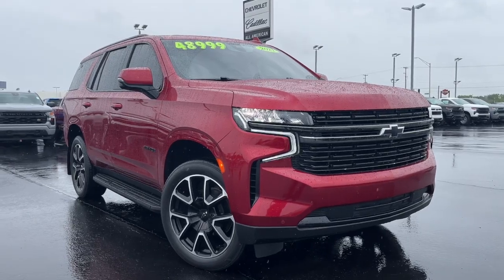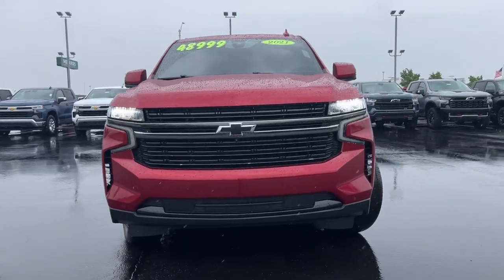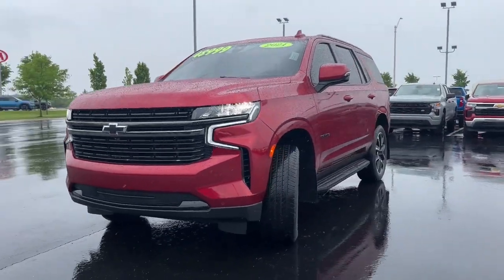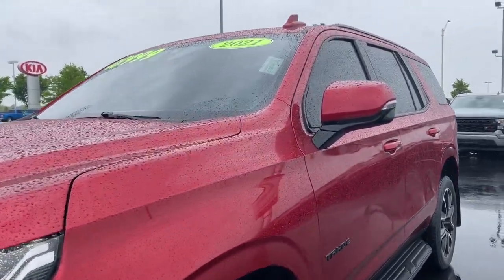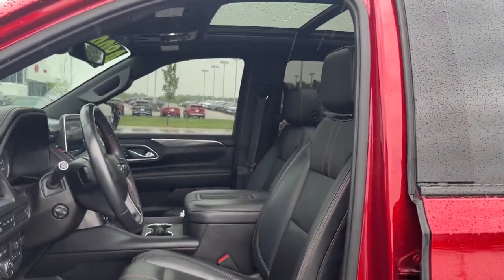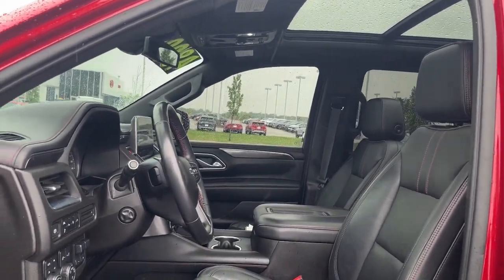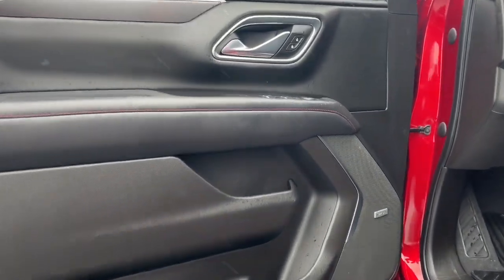2021 Chevrolet Tahoe RST Muncie, Anderson, Kokomo, Marian, Indianapolis IN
Pre-Owned 2021 Chevrolet Tahoe RST available at All American Chevrolet Cadillac located in 6580 W Hometown Blvd, Muncie, IN, 47304. Servicing the Muncie, Anderson, Kokomo, Marian, Indianapolis area.
Please mention the stock UF3T510917A when you contact the dealership for this vehicle.

Get into a car with value, the   2021  Chevrolet Tahoe.  The Tahoe is the full-size SUV that ticks all the boxes. Safe, stylish, comfortable, loaded with technology, powerful, and ready to handle any challenge, it inspires confidence at every turn.  These are just some of the great options this vehicle comes with: Heated Steering Wheel
, Apple Carplay®/Android Auto®, Touchscreen Infotainment System, Lane Departure Warning, Panoramic Roof, Heated Driver Seat, Keyless Entry, HANDS-FREE LIFTGATE, Heated Rear Seat(s), Lane Keeping Assist. Escape to the calm, capable oasis of the Tahoe. Take it for a test drive.